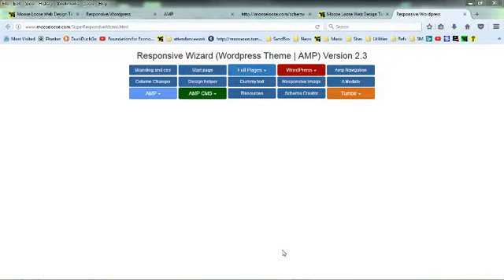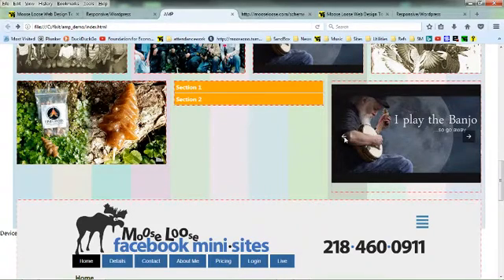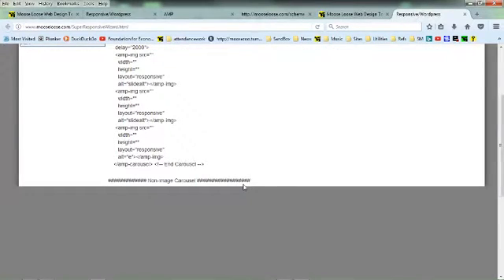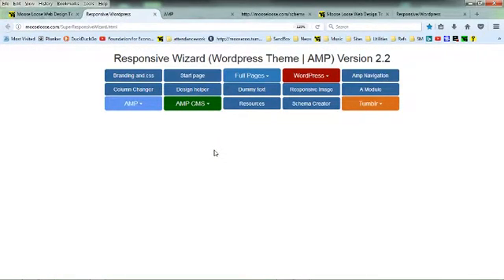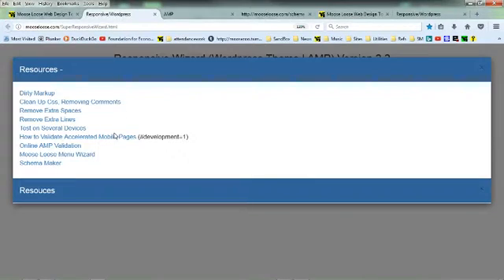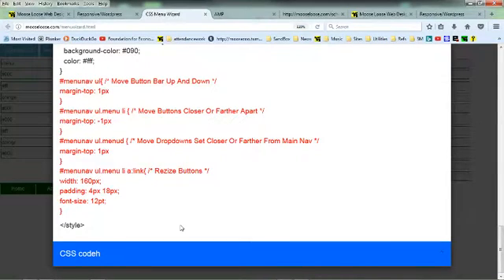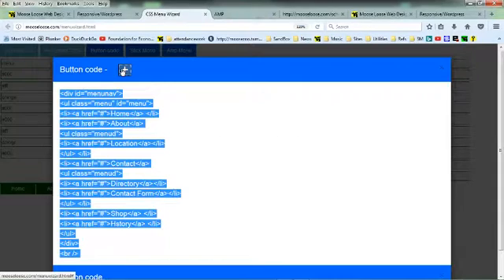Moose Loose Responsive Tool - AMP Part 3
Moose Loose Responsive Tool - AMP Part 3 demos another kind of carousal other than the image, and than reviews quickly putting the horizontal nav bar in place.